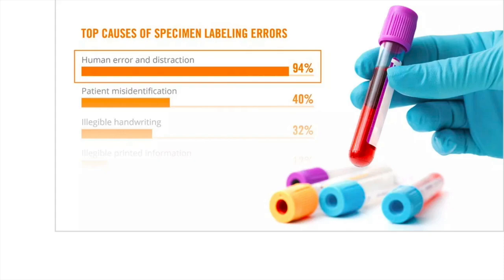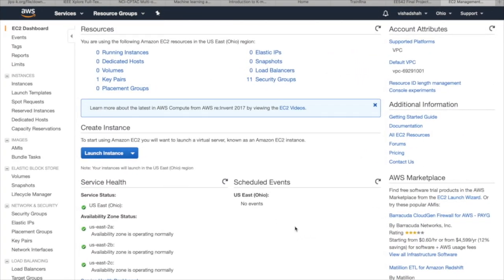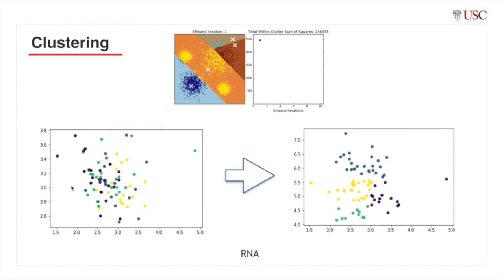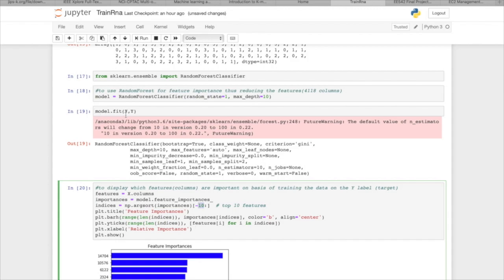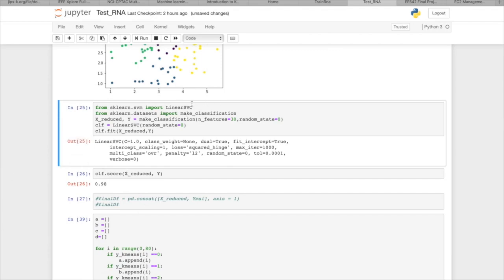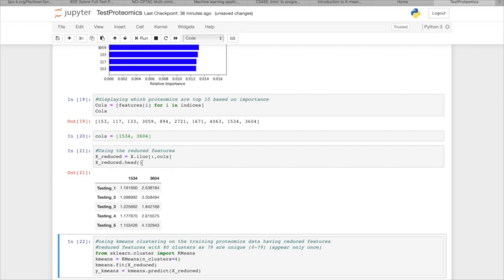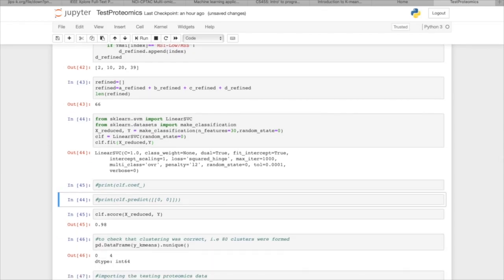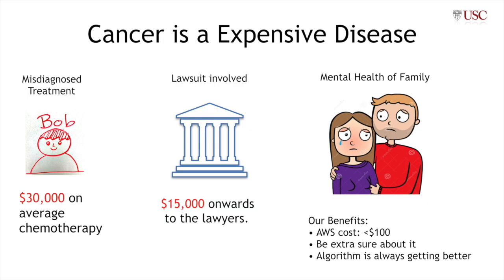EE542 - Fall 2018 - Final Project Full Video - precisionFDA Challenge - Pavan Athreya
Instructor: Prof. Young Cho